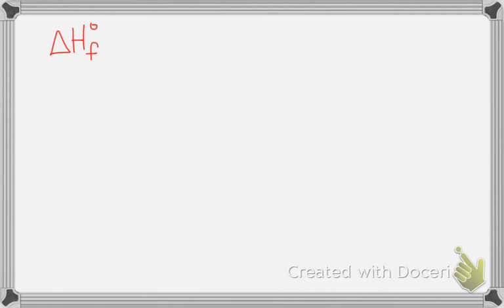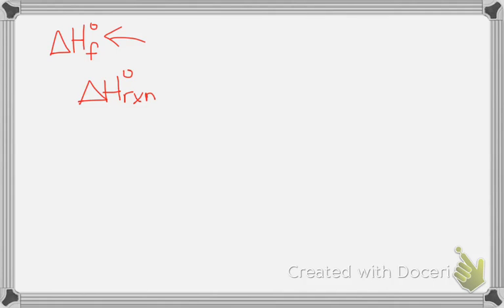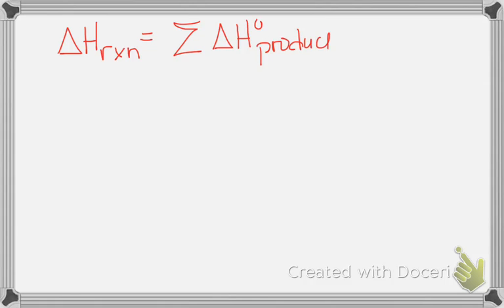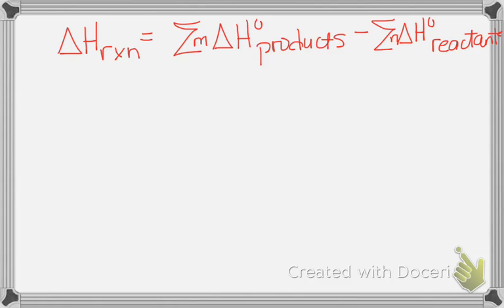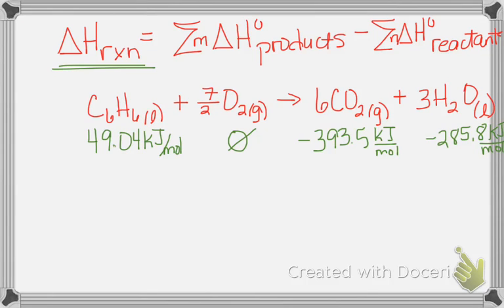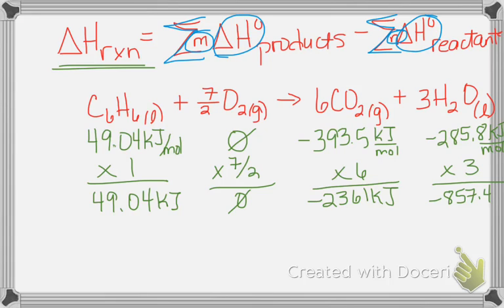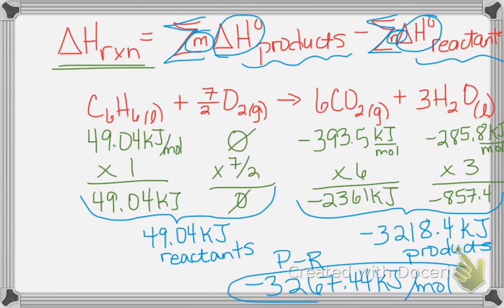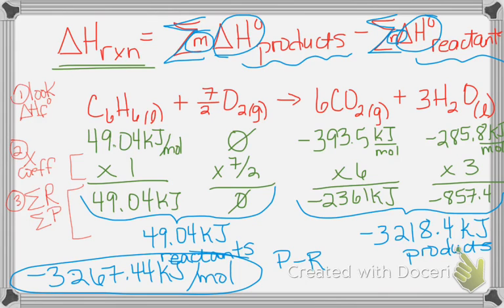direct method (products -reactants)